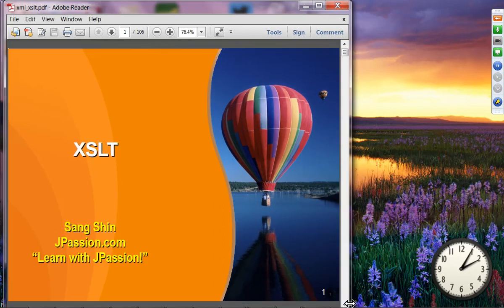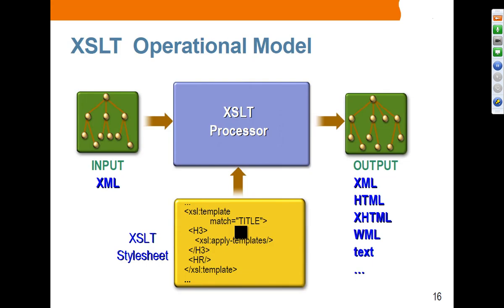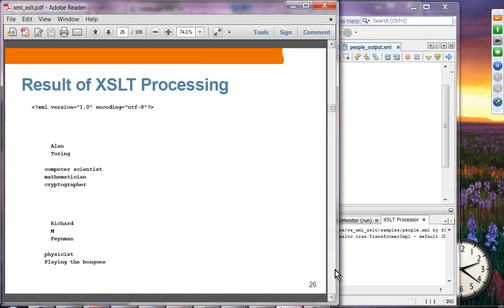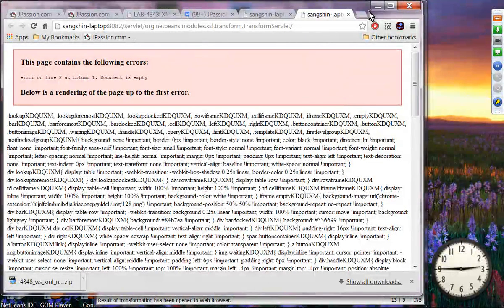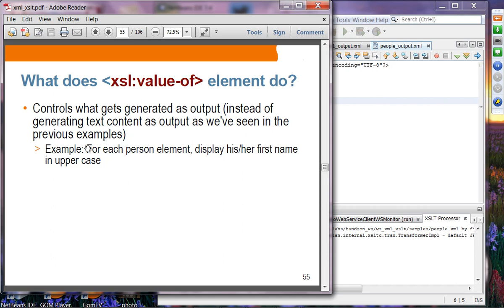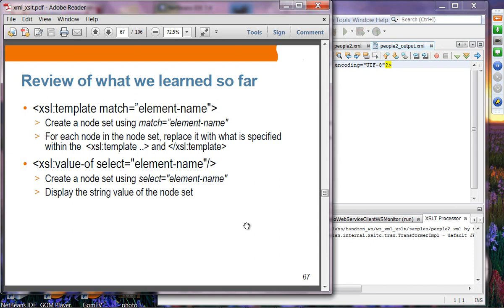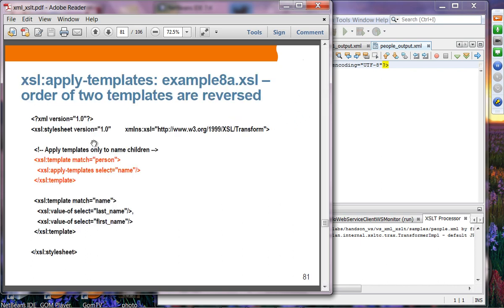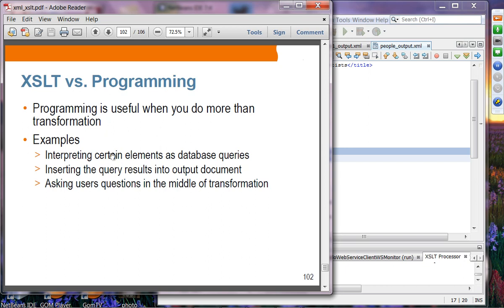Webservices xml XSLT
Terminology: XSL, XSLT, XSL-FO
Why Transformation?
XSLT Operational Model
Review on XPath
XSLT Stylesheet Language (the focus of this presentation)
XSLT vs. other Technologies
XSLT stylesheet language
template
value-of
apply-templates
for-each
if
when, choose, otherwise
sort
filtering Welcome to JPassion online programming courses learning channel by Sang Shin who is founder and chief instructor of JPassion.com and former lead Java technology evangelist from Sun Microsystems.